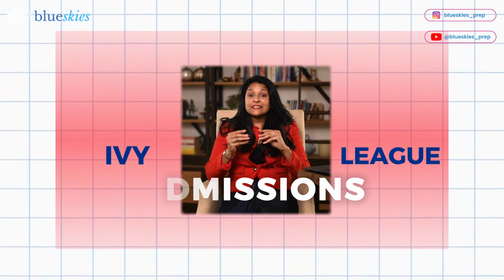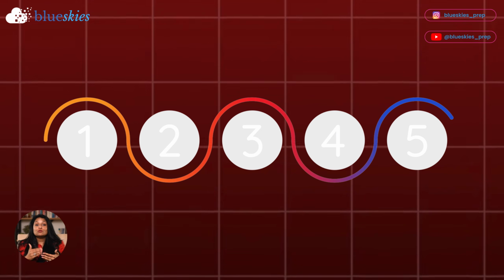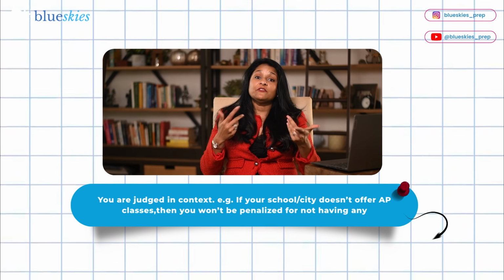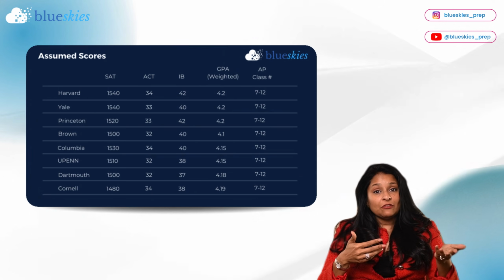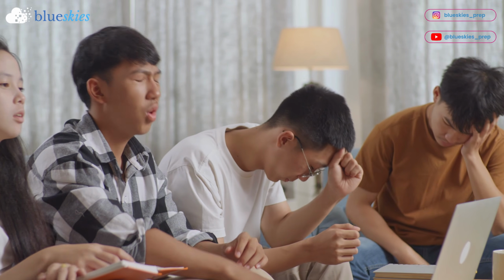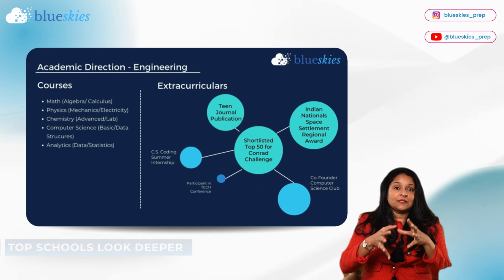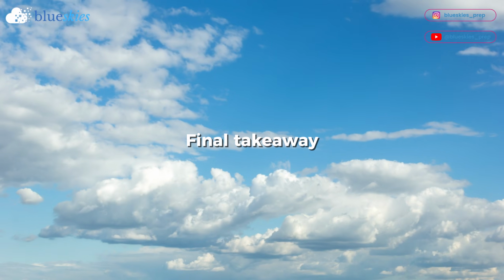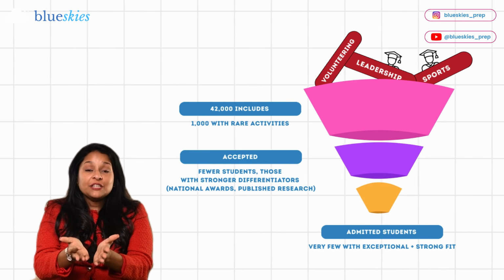How Ivy League Admissions Really Decide (Step by Step)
How do Ivy League colleges actually decide who gets in?

At schools like Harvard University, most applicants are already strong — so admissions becomes a process of elimination.

Students assume: strong profile = acceptance. But that’s not how the system works.

In this video, I break down the step-by-step Ivy League admissions process — and show exactly where and why most applicants get eliminated.

If you’re trying to understand:
• how Ivy League admissions works
• how to get into top US colleges
• why strong applicants still get rejected
• how admissions officers evaluate applications
• how to build a profile that actually stands out

his video gives you a clear decision framework, not generic advice.
Because the goal is not just to be impressive.
 It’s to be clear, consistent — and difficult to replace.

3 Student Profiles & The Global Competitions Which Got Them Into Harvard, Stanford & MIT

3 Harvard Admissions Success Stories You Need to Hear

📩 Sign up for the newsletter. Don’t get left behind

⏱️ Chapters

00:00 Admissions Is Elimination First
00:34 Evaluation #1: Your Context Defines You
01:30 Evaluation #2: The Academic Filter
03:35 Evaluation #3: What You Actually Do
05:25 Evaluation #4: Can They Explain You?
06:30 Evaluation #5: Final Class Decisions
07:40 Why Strong Applicants Still Get Rejected